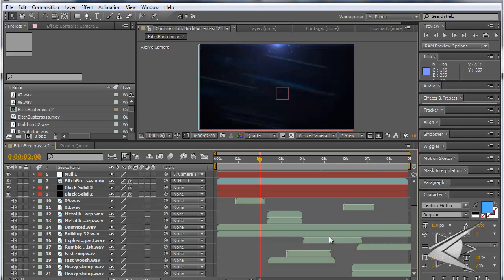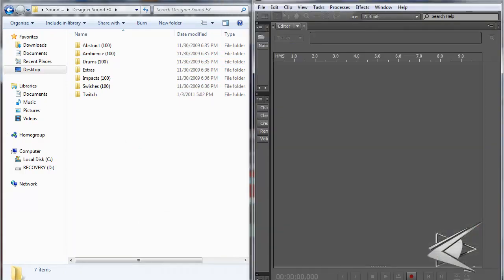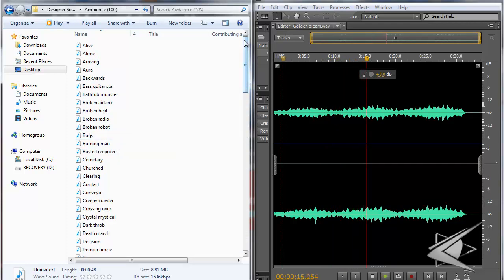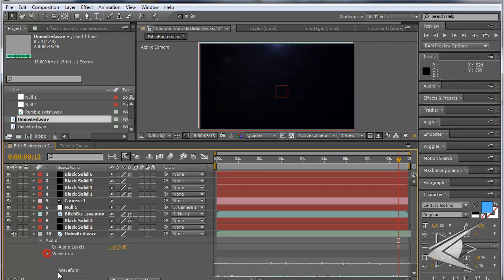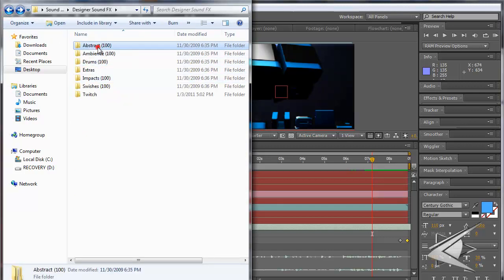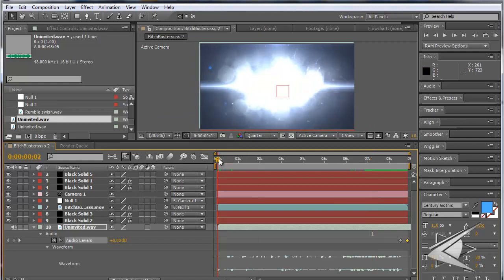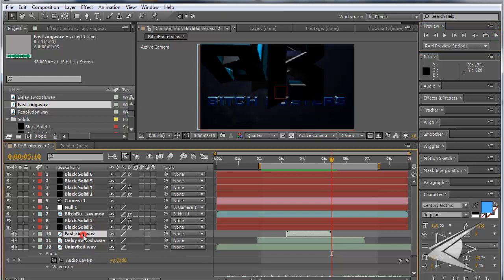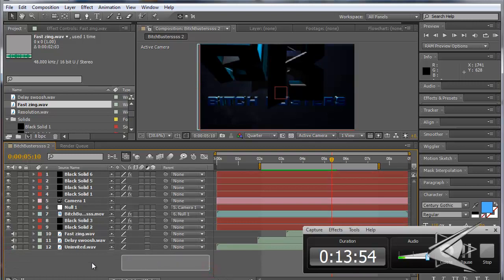After Effects Tutorial: Sound Effects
In this tut i'm showing you guys how to pick, time, and apply sound fx.
This one is pretty long though :D.
The sound fx collection I use is called: Designer Sound FX By Video Copilot